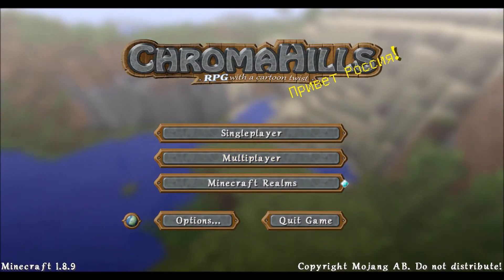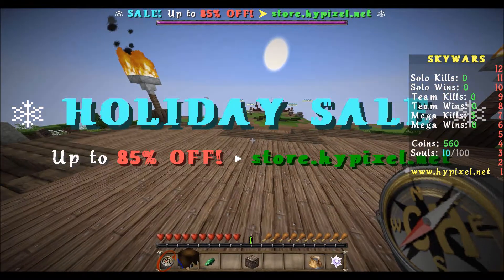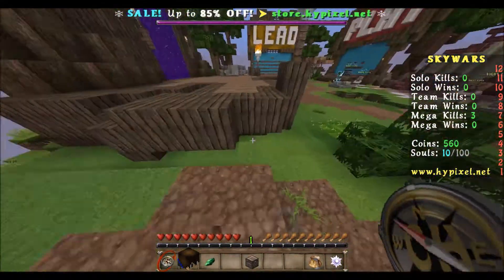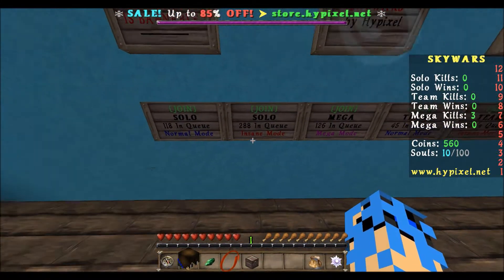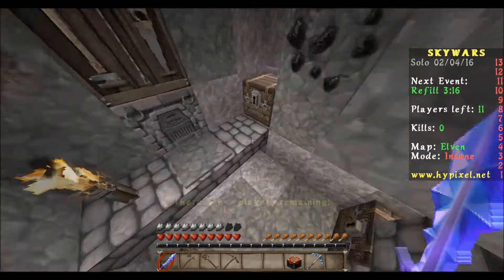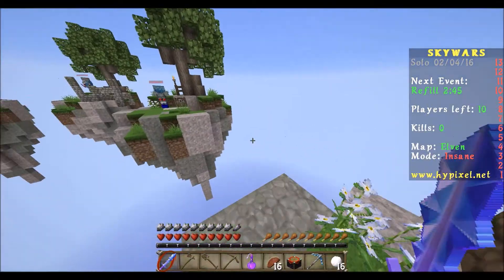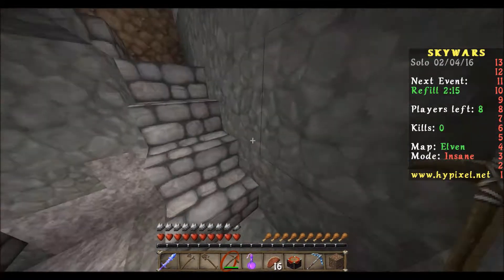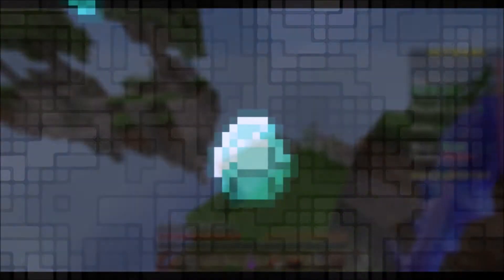Minecraft Chroma Hills Texture pack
\\Peace out\\